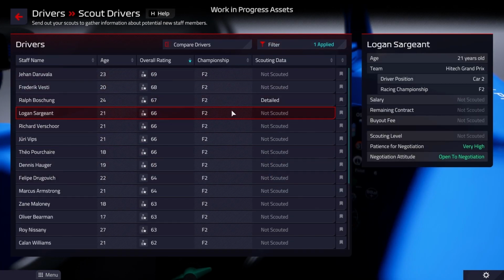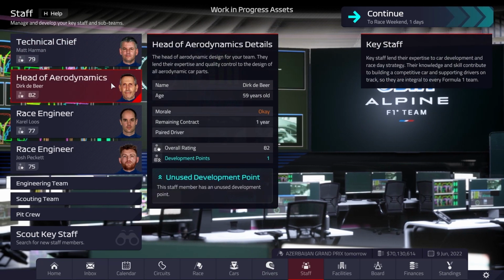F1 MANAGER 2022 HANDS-ON PREVIEW | RELEASE DATE, EARLY ACCESS, & GAMEPLAY!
After heading down to the Frontier Studio we had a chance to experience all that F1 Manager 2022 has to offer!

With brand new gameplay as well as information on the release date and more, we've got everything you need to know about the title right here.

F1 Manager 2022 launches with an MSRP of £44.99/$54.99/€54.99 on PC, PlayStation® 5, Xbox Series X|S, PlayStation® 4, and Xbox One.